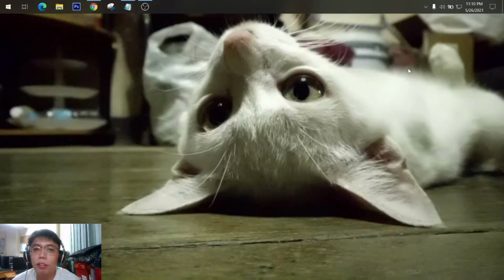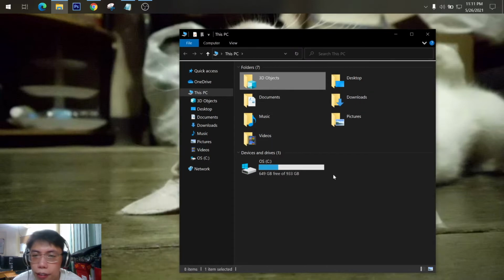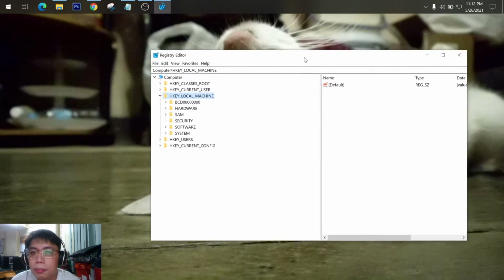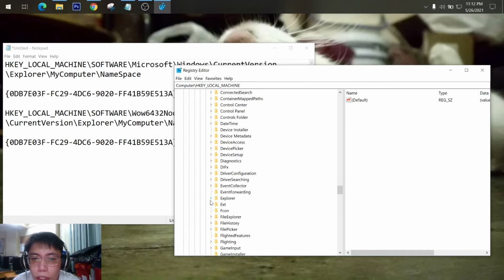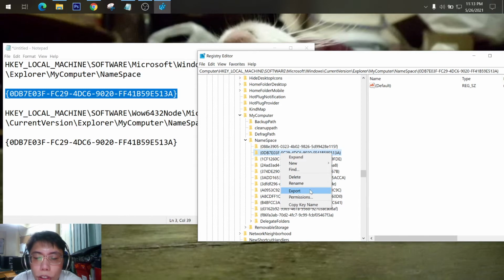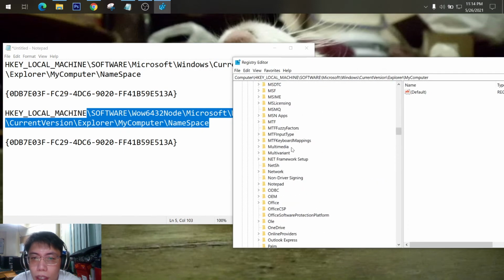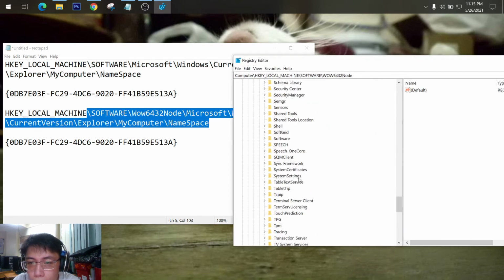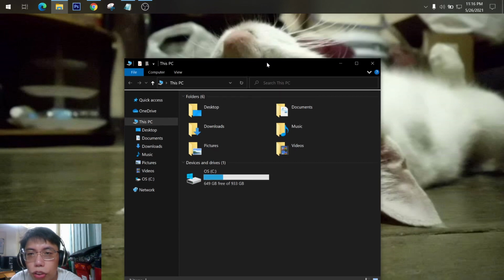Removing 3D Objects Folder on Windows 10 from Your File Explorer (My Computer or This PC)